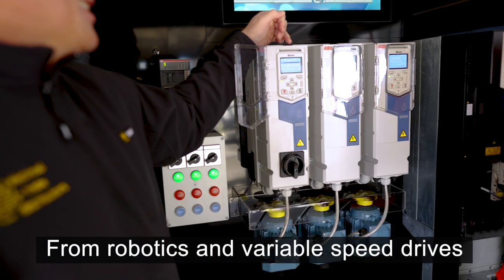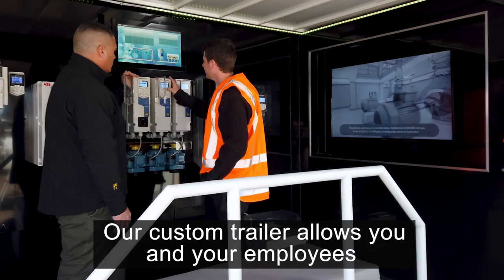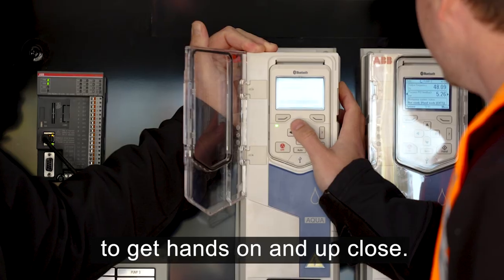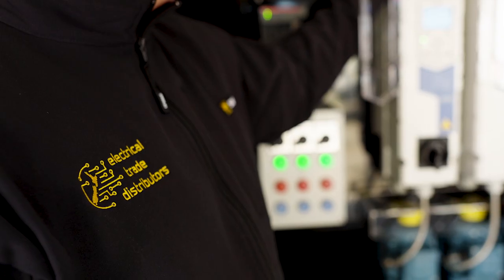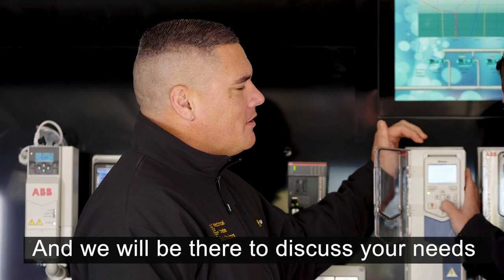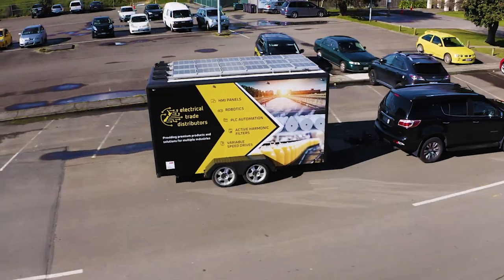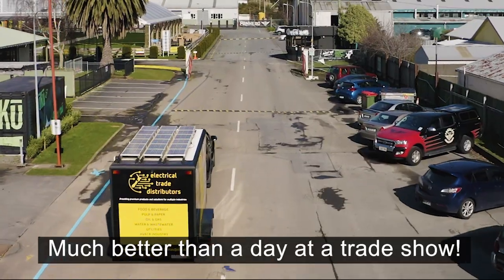Electrical Trade Distributors Display Trailer full 16x9